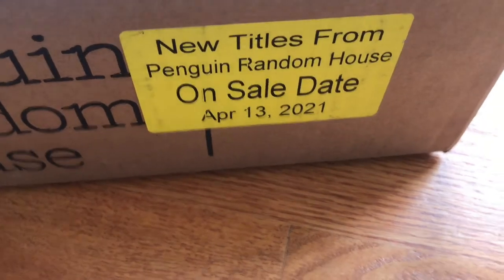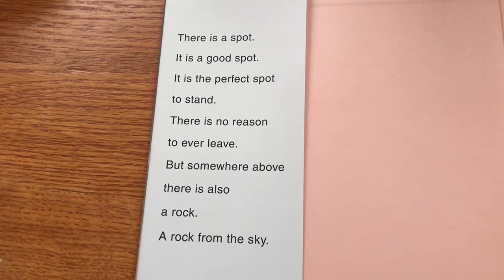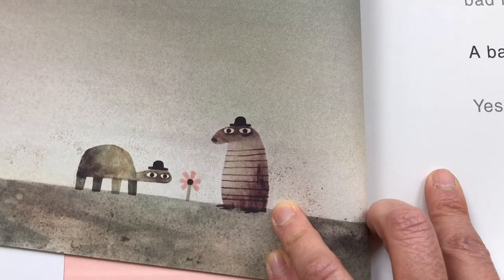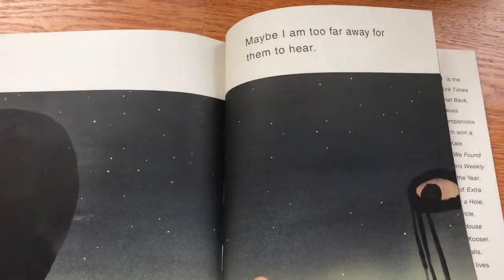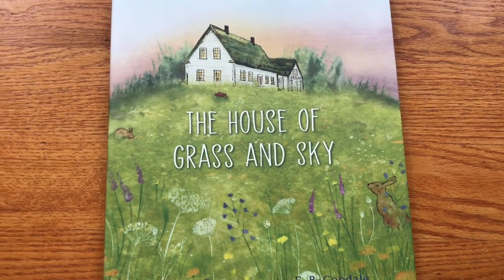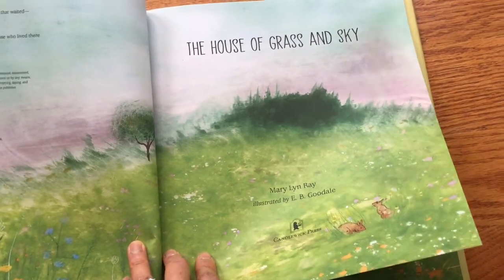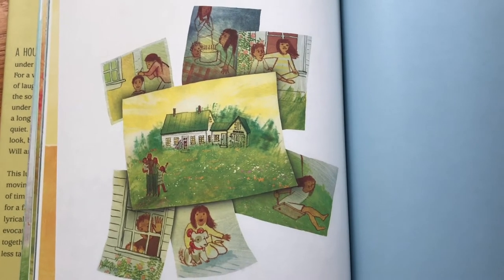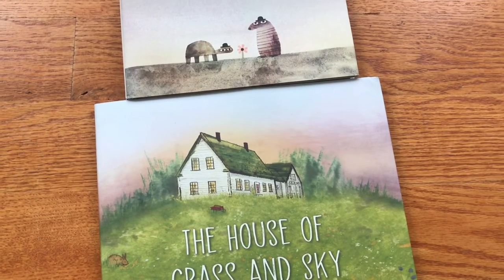Unboxing//2 picture books out April 13, 2021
Unboxing//2 picture books from Candlewick Press out April 13, 2021
- The Rock from the Sky by Jon Klassen
- The House of Grass and Sky by Mary Lyn Ray, illustrated by E. B. Goodale